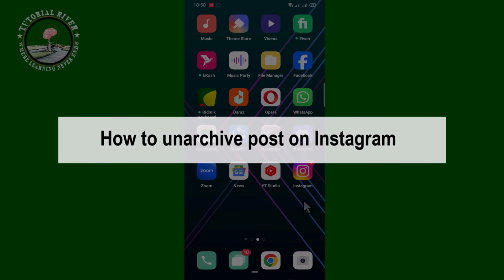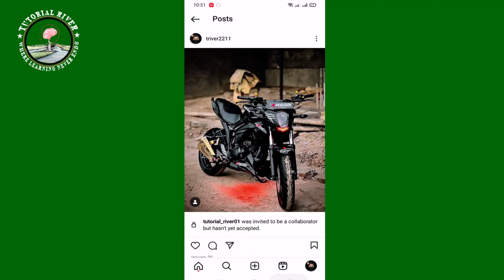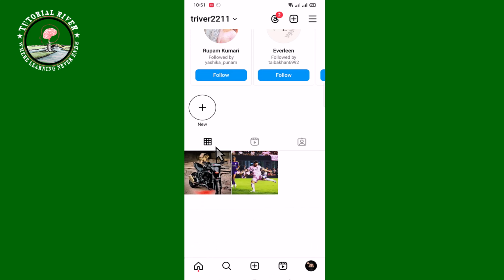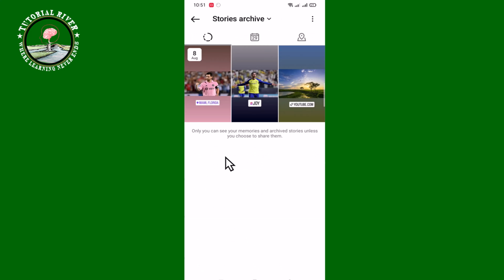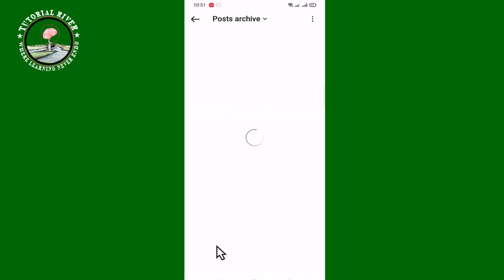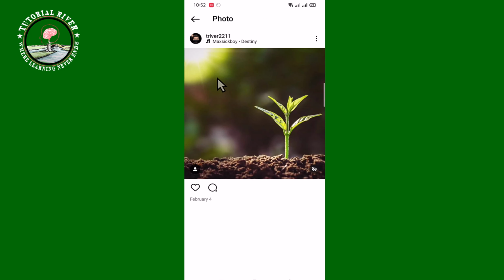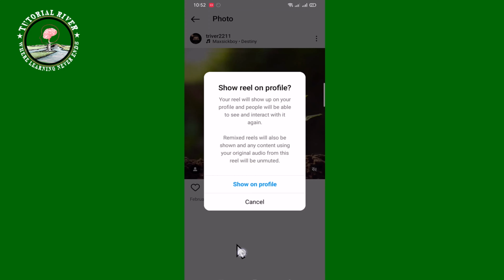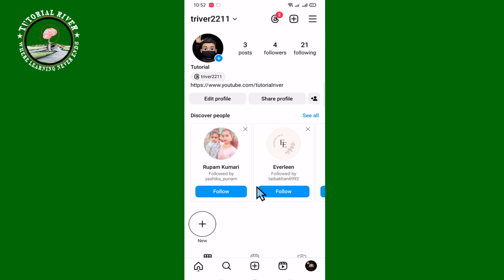How to unarchive post on Instagram 2026 (Android & iOS)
Archiving Instagram posts removes them from your profile without permanently deleting them — and you can unarchive them at any time.

Video Parts:
0:00 Info & Intro
0:10 Open Instagram
0:30 Select Post of Archive
0:48 Show Unarchive
1:38 Ending & Outro